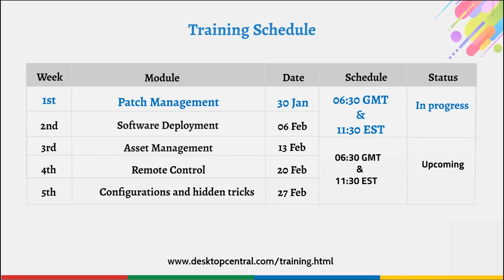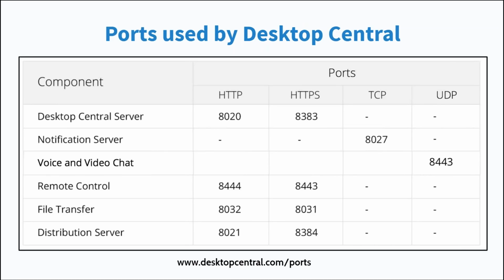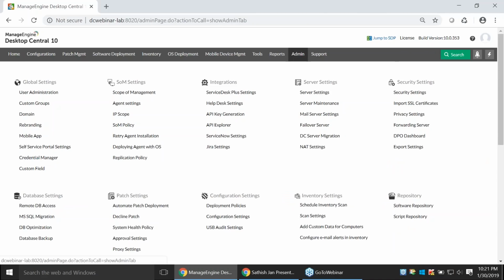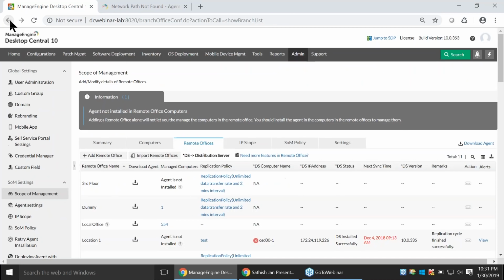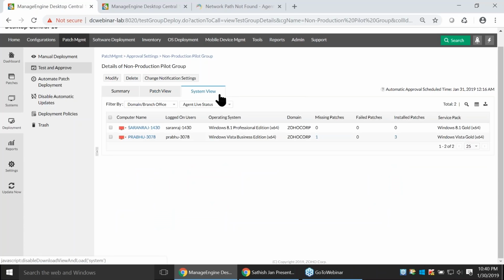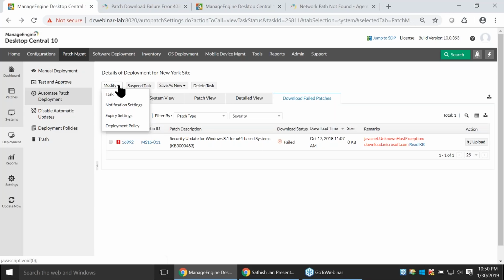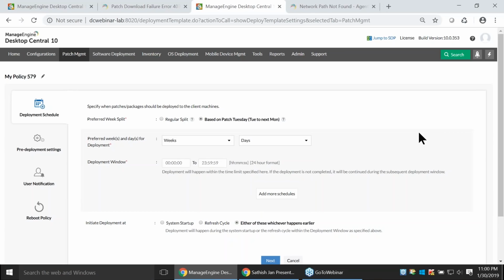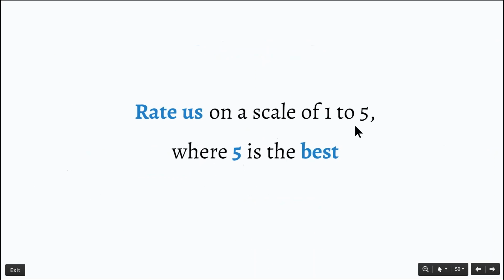Desktop Central Free Training - Patch management